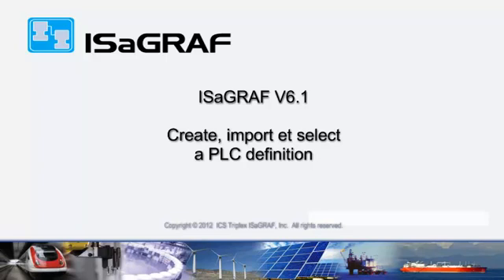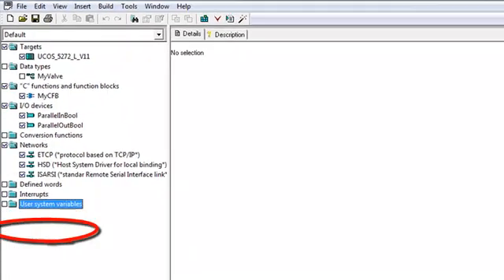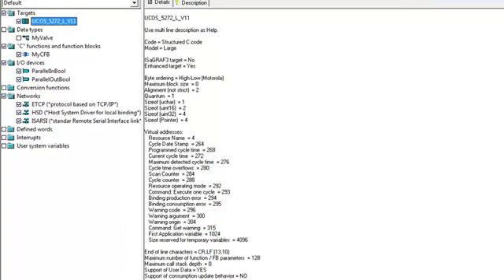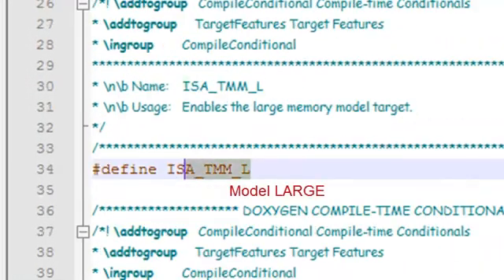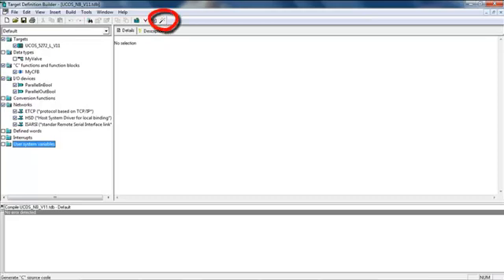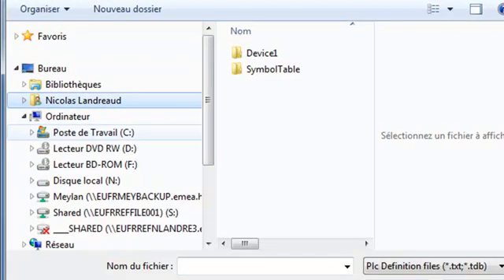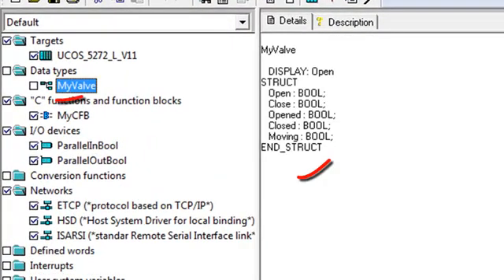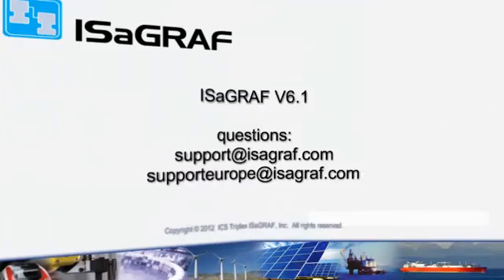ISaGRAF v6.1 - English - Create, import & select a target definition